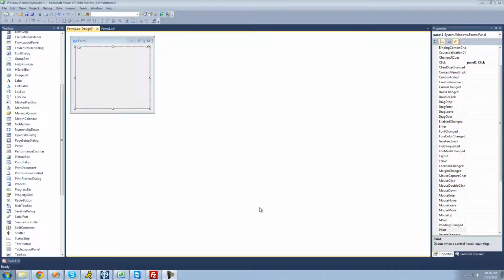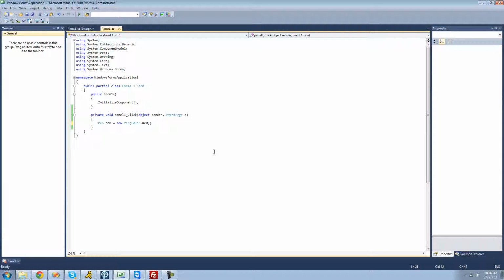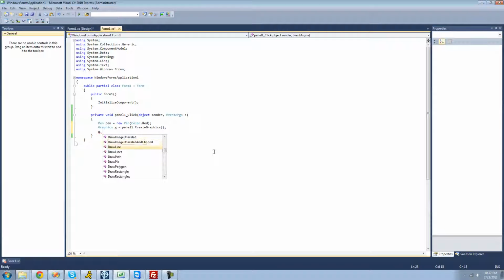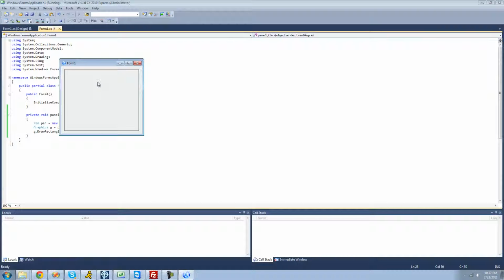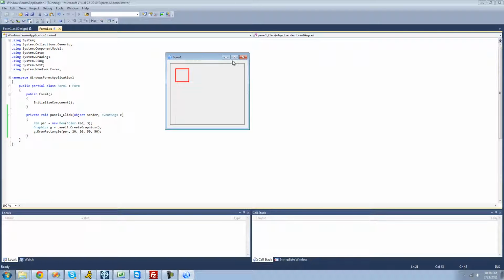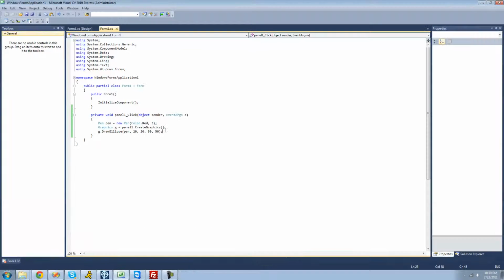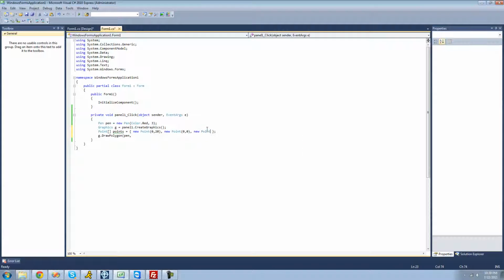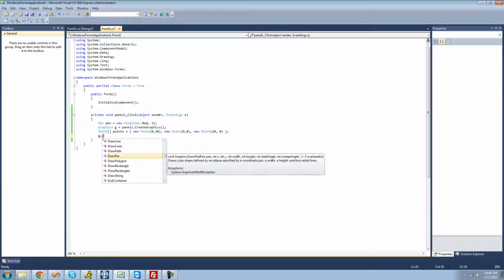121 Drawing with Pen Class pt 1